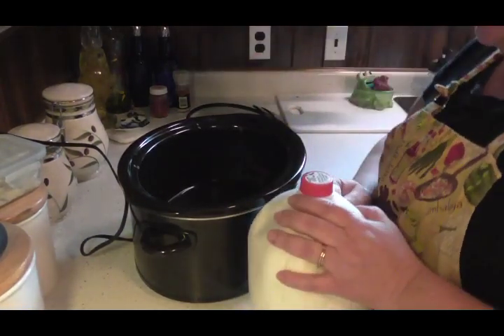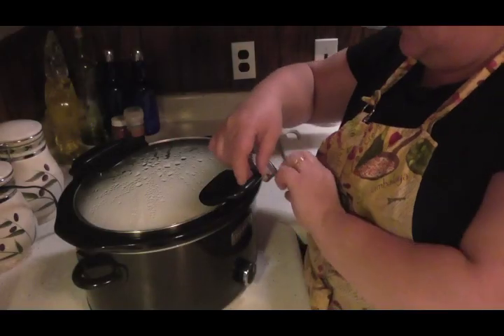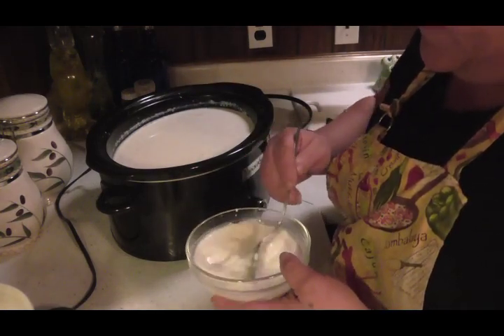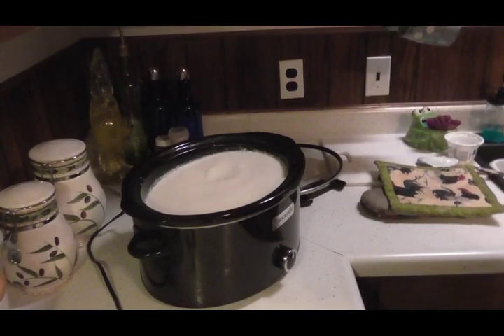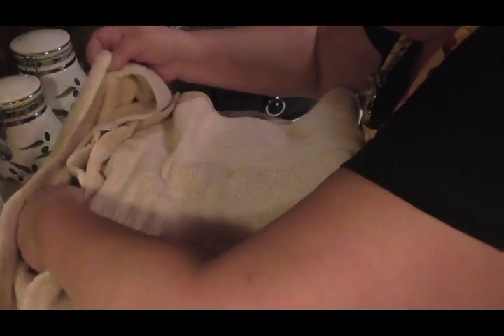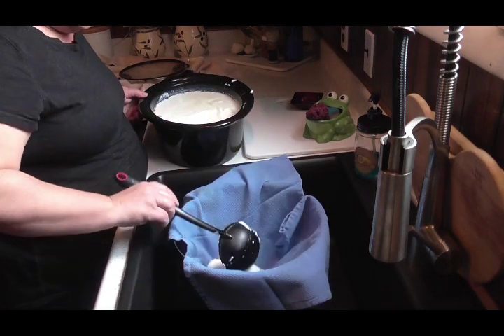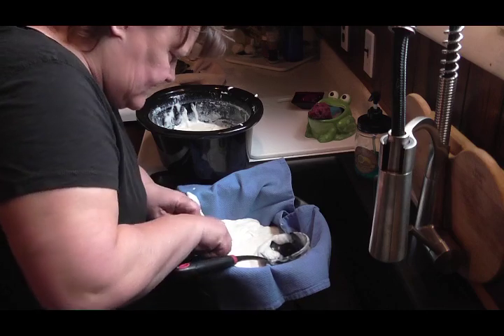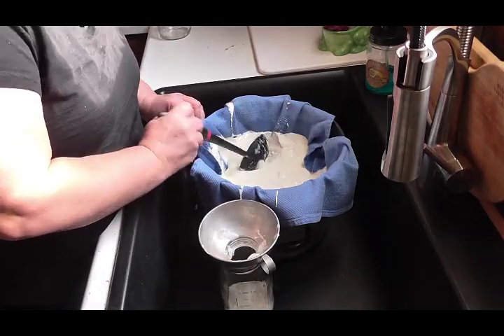Homemade Crock Pot Vanilla Yogurt | Easy & Delicious